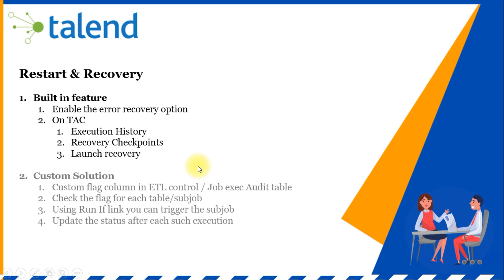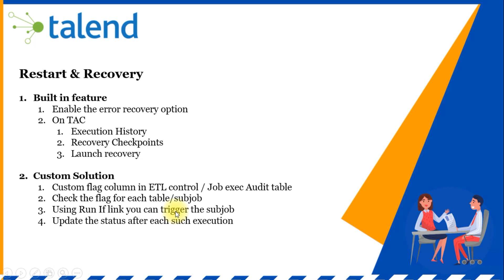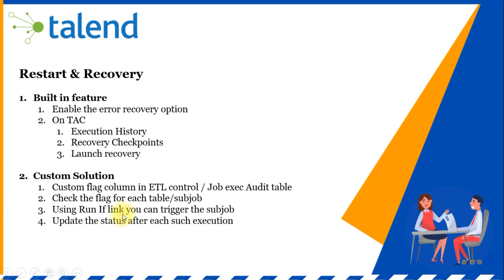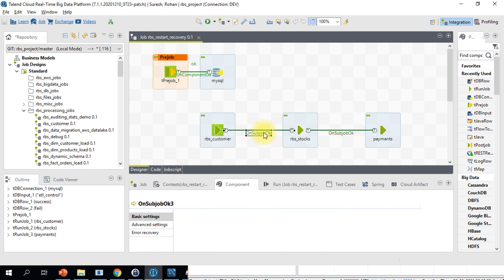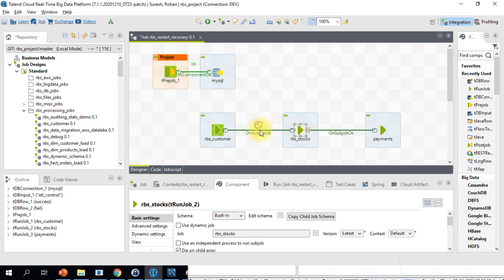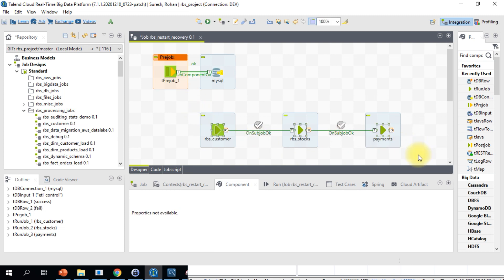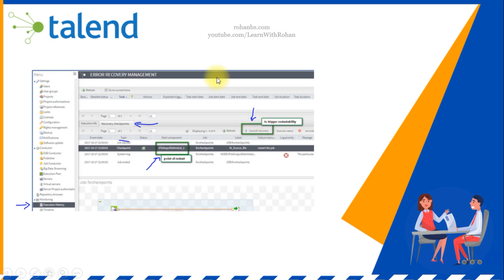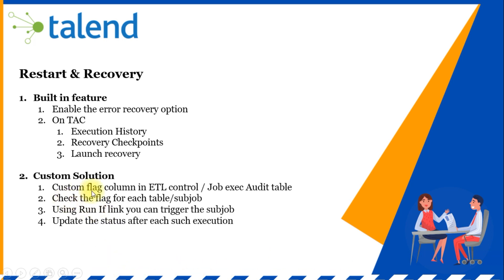6. Talend Interview Questions And Answers | Restart and Recovery in Talend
This video is PART 1 of the series about "talend interview questions and answers" subject information but we also try to cover the subjects:
-talend di interview questions
-talend interview questions scenarios
-talend telephonic interview
-talend interview q&a
-realtime interview questions in talend
-Restart and Recovery in Talend
-Recovery checkpoint
-Restartability

One thing I observed when I was looking for information on "talend interview questions and answers" was the absence of pertinent details.
talend interview questions and answers nevertheless is a subject that I know a lot about. My video therefore should matter and of interest to you.
Creating a video is tedious, you have to spend hrs of editing. We attempted to produce a great YouTube video concerning talend di interview questions as well as we hope you'll value our time and provide us a Thumbs UP.

can't hear the sound?
If you observe that the audio icon is off on YouTube videos, try the following steps:

Make certain that sound/volume is allowed on your browser or device.
Reboot your internet browser or gadget.
The Autoplay function on YouTube makes it much easier to decide what to see next. After you watch a YouTube video, it will automatically play another related video based upon your watching history.
REMAIN TUNED:
If you were searching for more info about talend di interview questions or talend interview questions scenarios did this video help?
Maybe you would like to comment listed below and let me understand what else I can help you with or information on talend interview questions and answers.

 talend tutorial for beginners etl